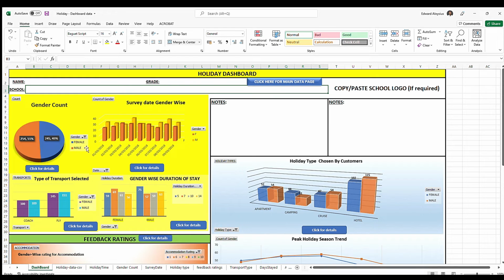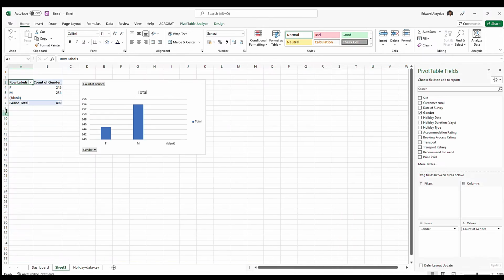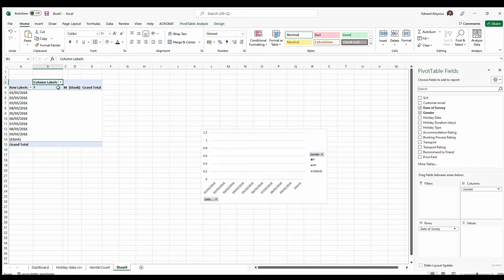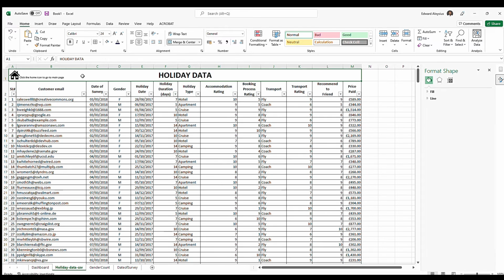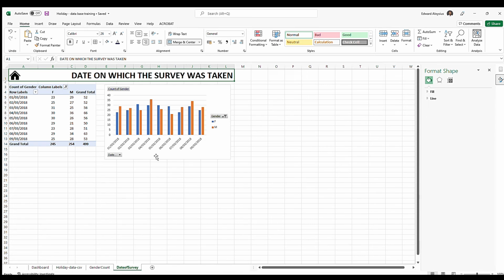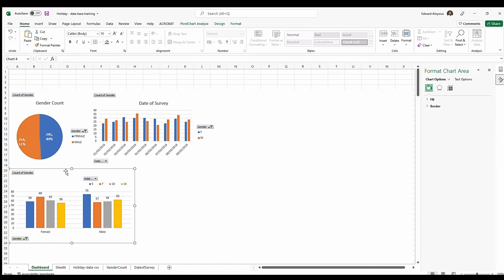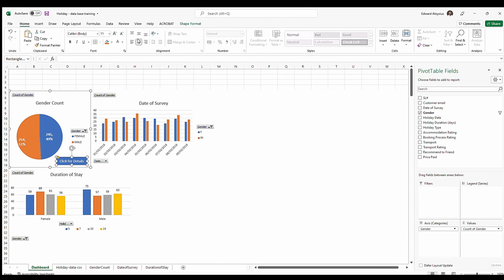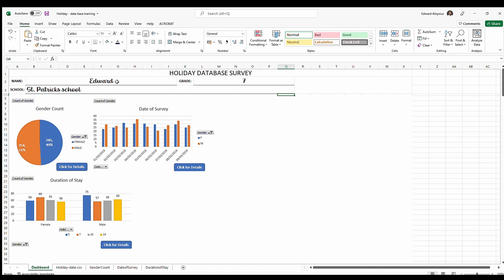Holiday Data - creation using MS Excel (PART 1)